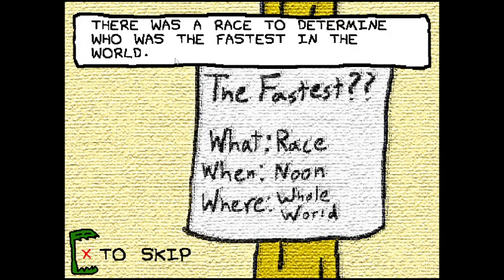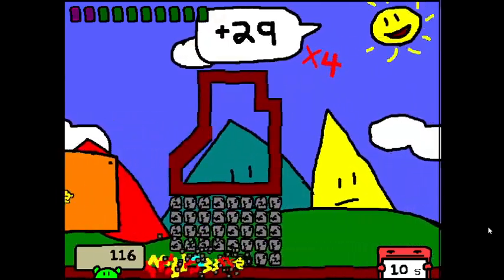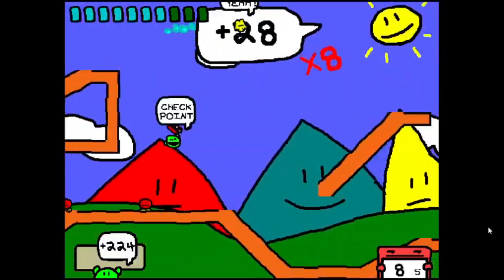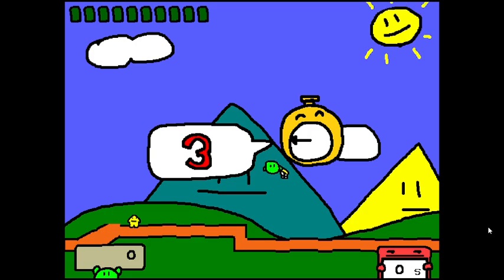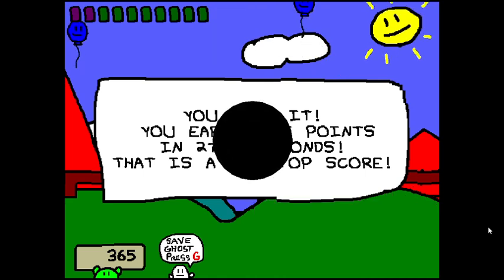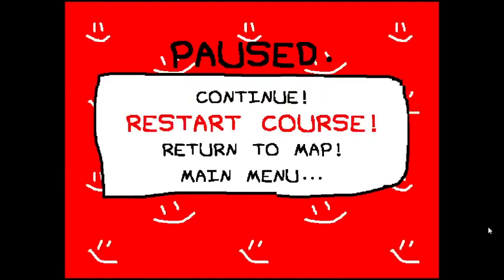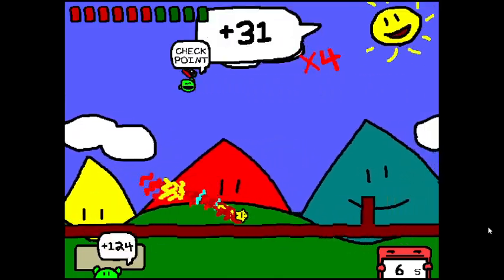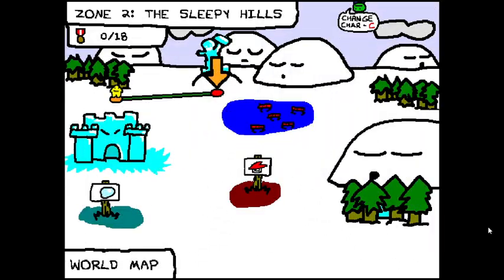runman!! part 1